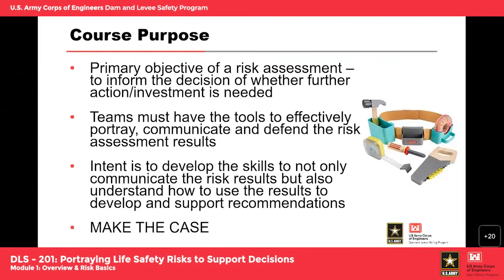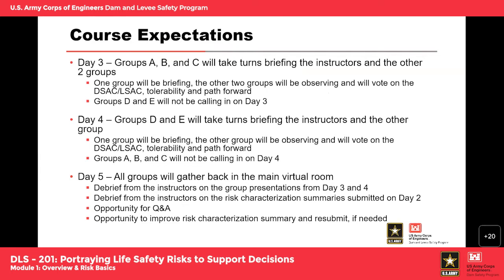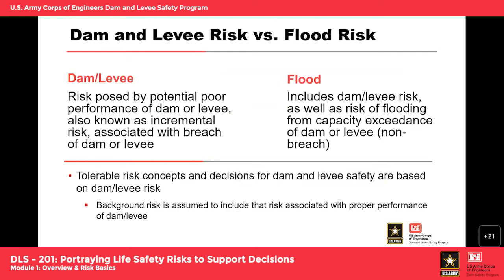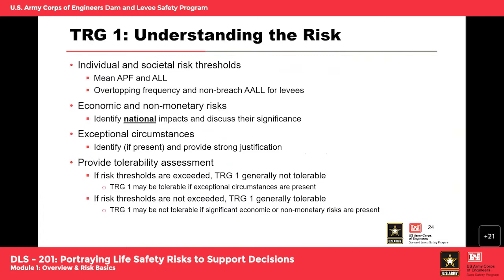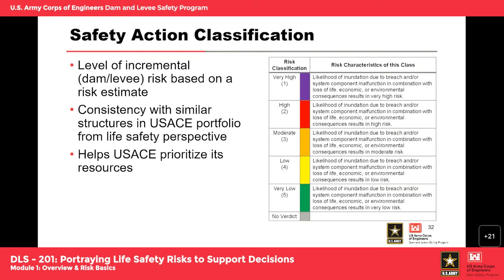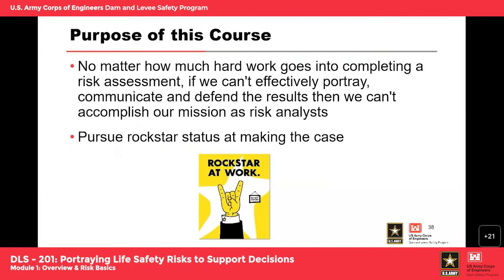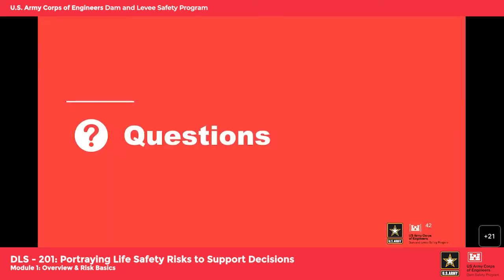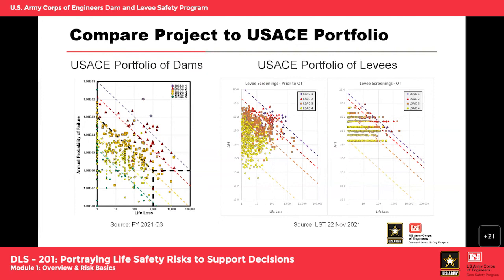DLS-201: Module 1 Overview & Risk Basics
Course Overview
Explore how and why the U.S. Army Corps of Engineers (USACE) Risk Management Center (RMC) graphically portrays risk calculations. Participants will gain the background knowledge related to developing the narrative or dam/levee safety case that supports recommendations to improve understanding of and/or reduce risks. This virtual training course is specifically designed to give practicing engineers enough background to present and defend the results of their risk estimates at Dam and Levee Senior Oversight Group (DSOG/LSOG) meetings and intermediate vertical team coordination meetings.

Learning Objectives
By the end of the training, participants will have the expertise needed to graphically portray risk calculations to support risk-informed decision-making. In addition, participants will be able to:
•Define, discuss, and apply the probabilities and statistics that underpin risk estimates
•Apply graphical and narrative tools to develop qualitative and quantitative risk estimates
•Describe, determine, and identify the best methods to portray and communicate uncertainty in risk-informed decision-making
•Identify and assess the proper methods to present and communicate evidence required to support the dam/levee safety case to decision-makers in a manner that is easily understandable
•Analyze data and create risk estimates to develop and support recommendations for dam/levee safety classifications (DSAC/LSAC) and actions to reduce risk, if applicable

Risk is a function of 3 variables that considers the hazards (e.g., flood or earthquake loadings), performance (i.e., how the structure responds to the loading), and consequences. Thus, it is a measure of the probability (or likelihood) and consequences of uncertain future events. If there is no chance of an event occurring, there is no risk. If there are no consequences resulting from an event occurring, there is also no risk. There could be two situations that seemingly have identical risk, but what is driving the risk for each of the two situations can be extremely different.

While seeking to manage risk to people, property, and the environment, USACE will consider risk to life safety as priority. Holding life safety paramount is a guiding principle of the Dam and Levee Safety Programs.

Module Objectives
Understand the purpose of this course
Outline course expectations
Define risk and commonly used terms
Review the risk equation
Review the tolerable risk guidelines
Review the key components of making recommendations

Video blurry?
To change video quality while watching on your computer:
1. In the video player, select the Settings icon.
2. Click Quality.
3. Select your preferred video quality. Auto is the recommended setting and will give you the best experience for your conditions.